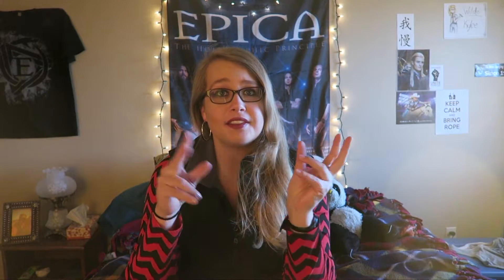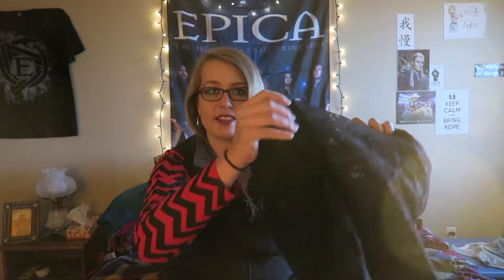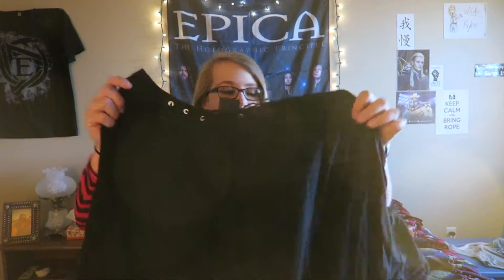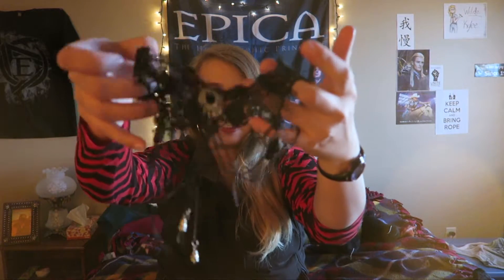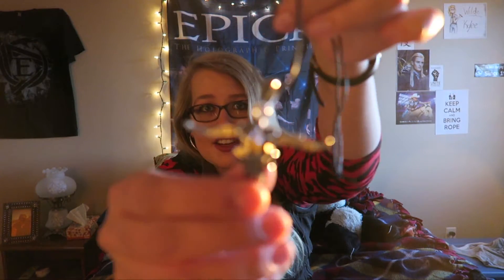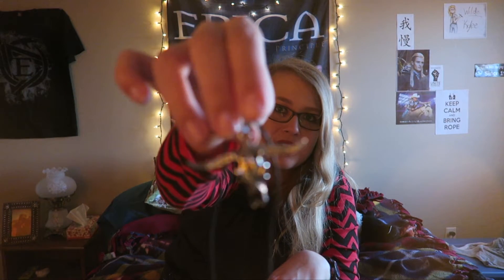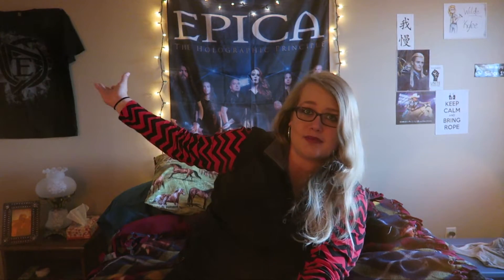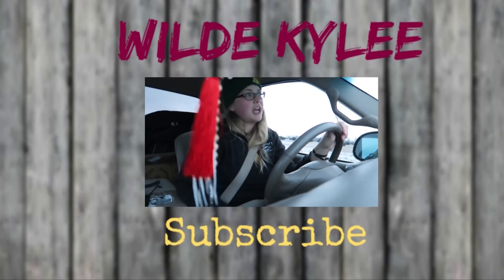Clothing Haul || Necessary Evil, Et Nox, Devil's Fashion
I'm seriously in love with everything I got from Kate's Clothing!

Clothes by Necessary Evil
Choker by Devil's Fashion
Necklace by Et Nox